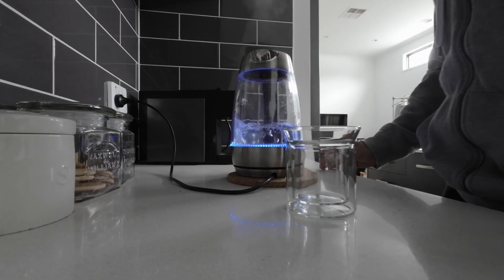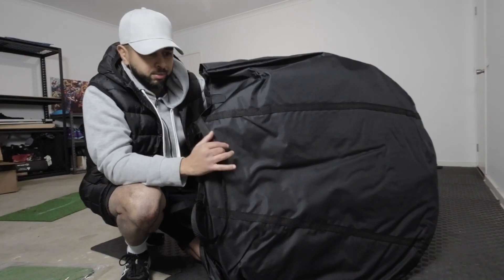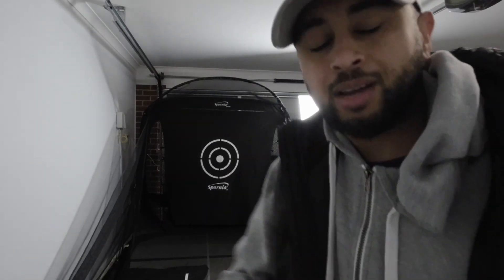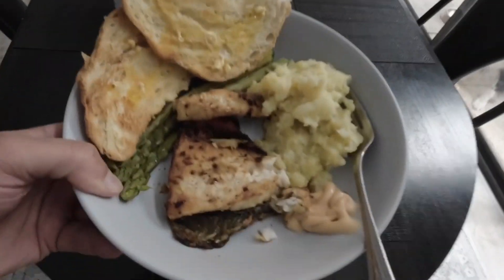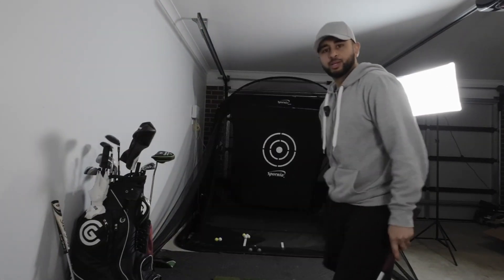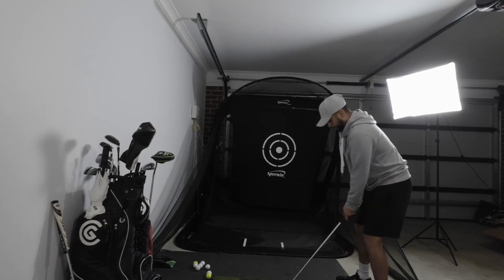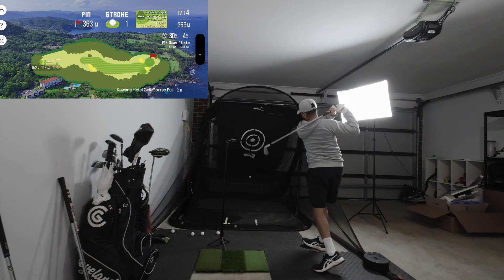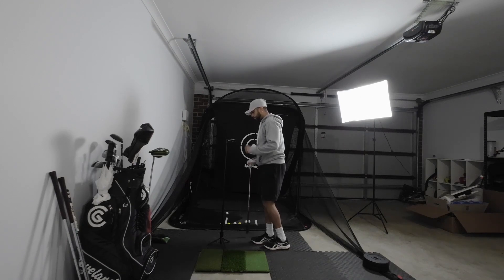Creating the Ultimate Indoor Home Golf Setup (Spornia SP-7 unboxing)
Join me, in this exciting day-in-the-life vlog as I take you through Creating the Ultimate Indoor Home Golf Setup which includes the unboxing of my new spornia sp-7 golf net and a new golf launch monitor that i discovered the Golf boy app!  Discover how I've transformed my garage into a golfer's paradise, complete with a gym, net practice, and a DIY driving range. Get an exclusive look at my golf gym routine, net practice sessions, and learn how I've set up my home driving range for maximum efficiency along with its very own mobile golf simulator which i test for the first time on this vlog. If you're a golf enthusiast like me, you won't want to miss this!